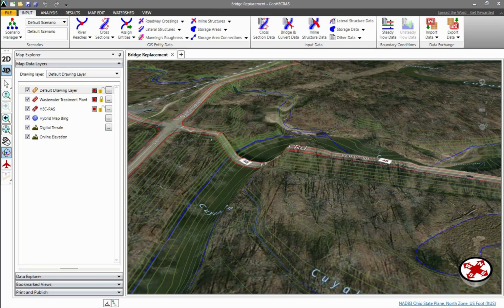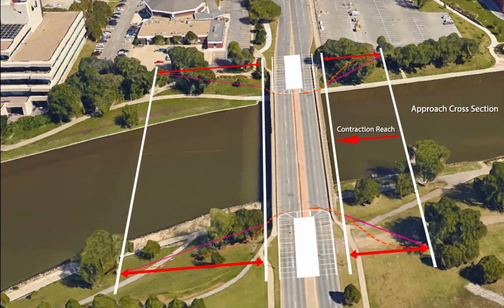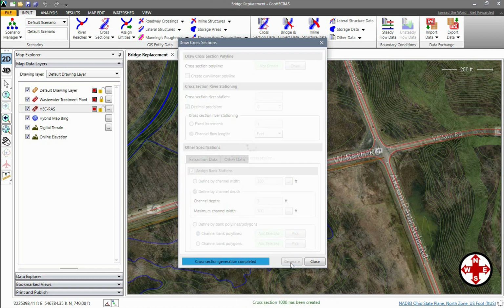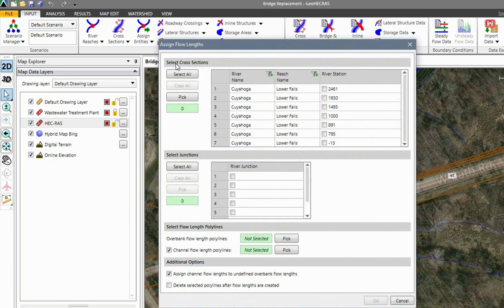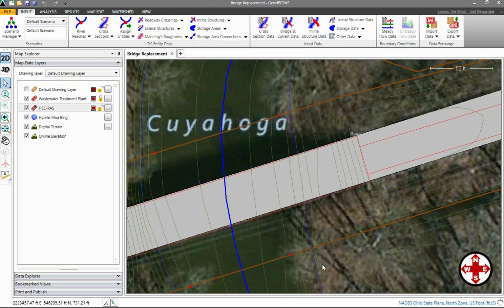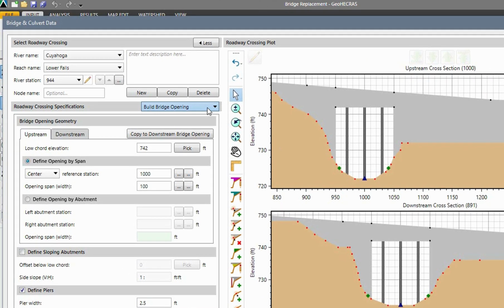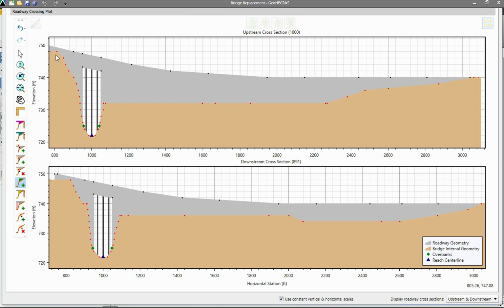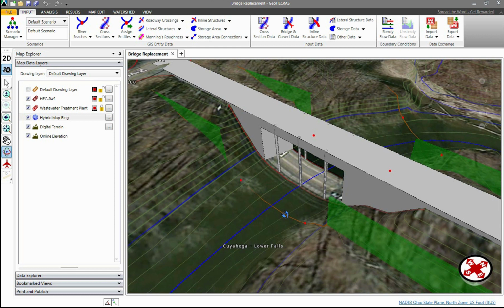Bridge Modeling with HEC-RAS | CivilGEO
Learn how to model roadway crossings consisting of single or multiple bridge openings and culverts using the *Bridge & Culvert Data* command. This video tutorial details the necessary steps to model a single bridge opening for a roadway crossing.

Other Resources & Links:
1. Try GeoHECRAS for Free